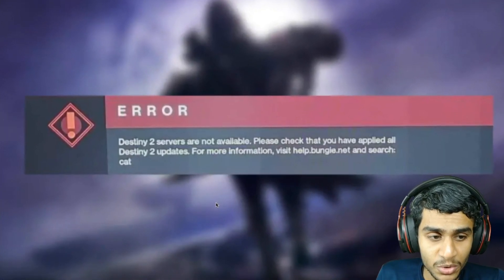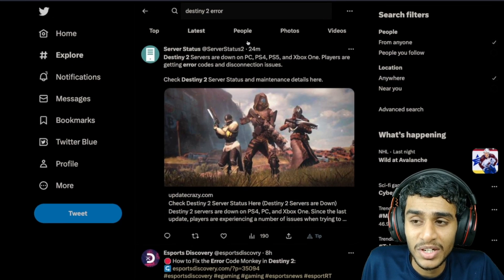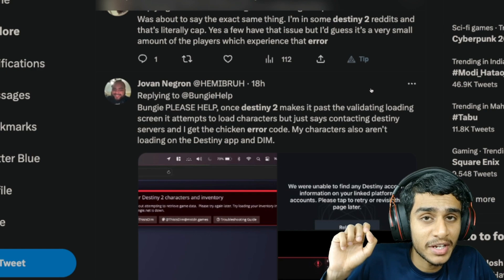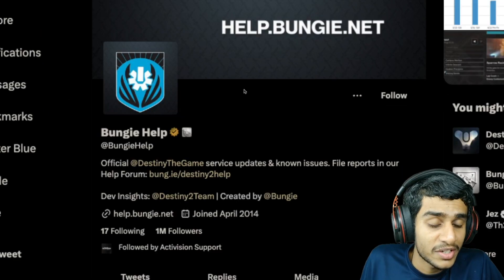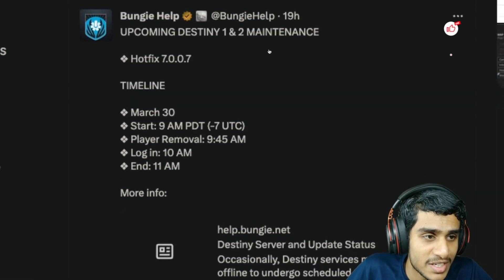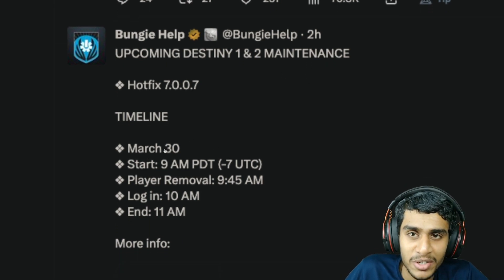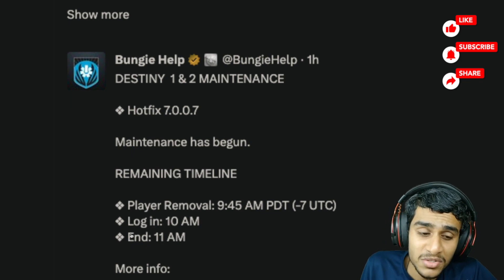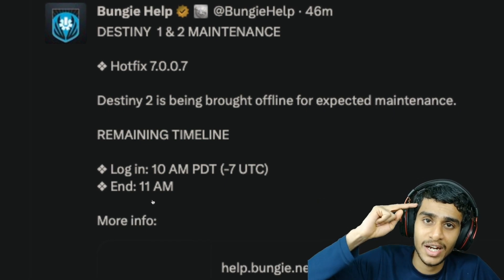Destiny 2 Maintenance Today ? How Long Is Destiny 2 Maintenance Today ? Error code cat destiny 2 ?